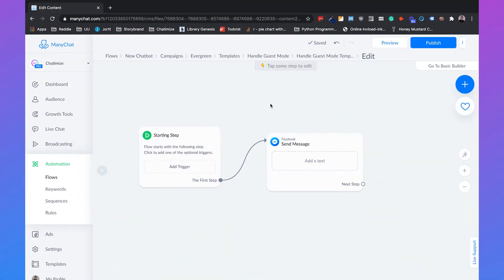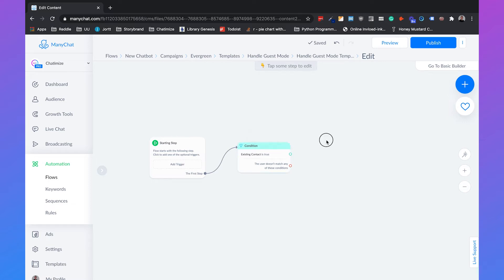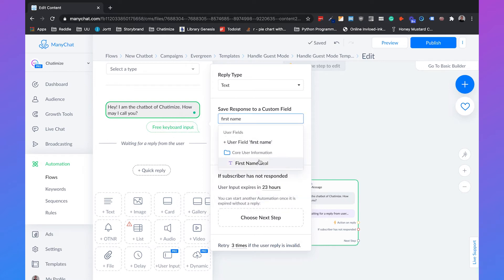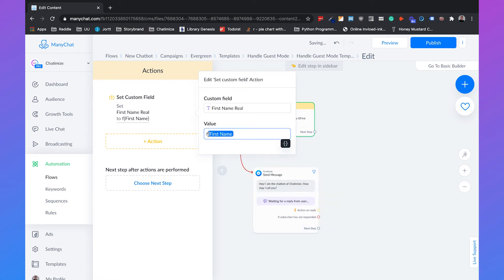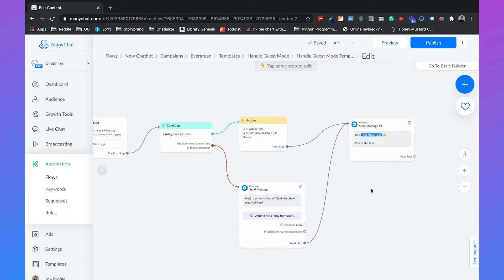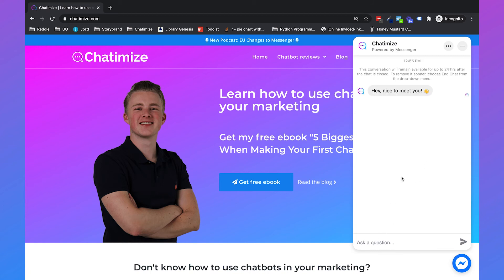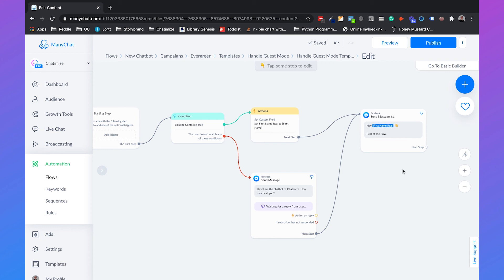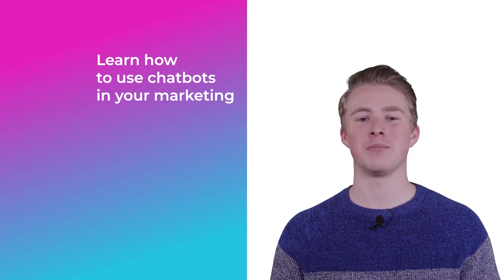How to Handle Guest Mode of Website Widget in ManyChat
Facebook Messenger just introduced the Guest mode in their website widget, which allows users to talk with your ManyChat chatbot without logging in.

But a drawback of this Guest Mode is that you don't have any user information of your guest, such as their first name.

So in this video I will show you how you can handle the Guest Mode with your ManyChat's Website Widget.